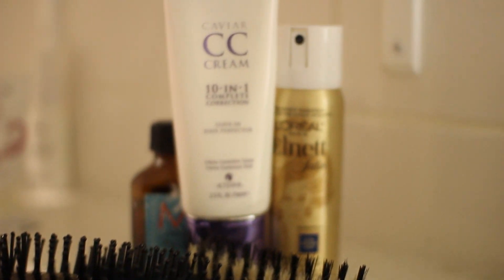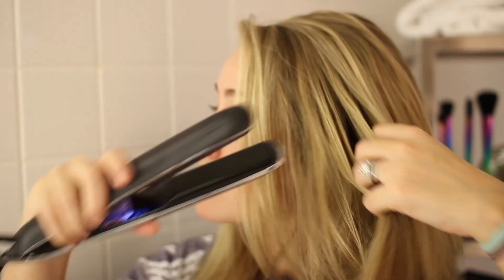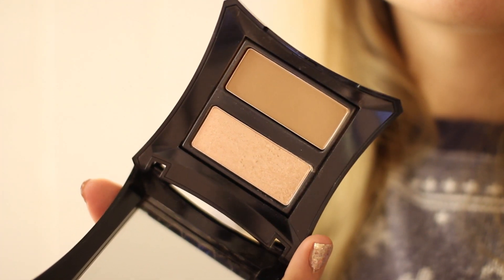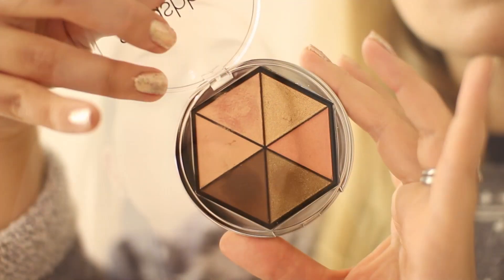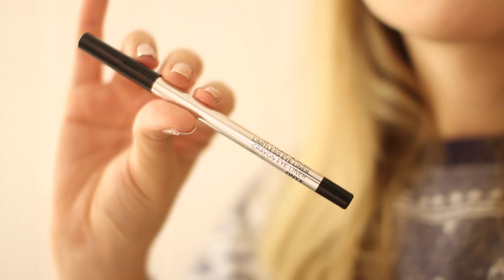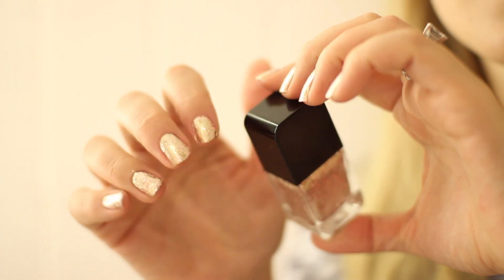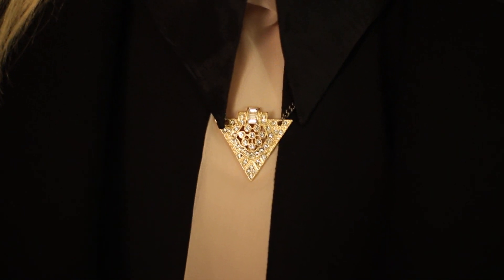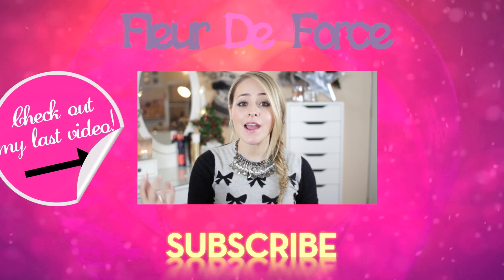Get Ready With Me: Project Runway Party! | Fleur De Force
I'm going to be guest starring on Project Runway TONIGHT! Get ready with me for the viewing party! The show airs on Lifetime on 19th December 2013 at 9pm EST / 8pm Central - I'm still waiting on confirmation for European availability! Sorry if this video seemed rushed, I filmed it in real time before the party so it was edited in a hurry!

I'll be on Twitter throughout the entire show so come and hang out and let me know what you think!

HAIR:
Moroccan Oil
Paul Mitchell Mousse
Alterna CC Cream

Vichy Dermablend Concealer Stick in Opal
Ellis Faas Concealer in S202
Illamasqua Contour Duo in Lumos & Heliopolis
MAC RiRi Blush Duo in Hibiscus Kiss
Anastasia Brow Duo and Clear Eyebrow Gel
Smashbox Eyesahdow Palette in Sparks
SmashBox Limitless Eyeliner in Onyx
Eyelash Curler from Sephora
Rimmel Apocalips / Show Off Lip Laquer in Big Bang

NAILS:
Formula X in 'Love Chemistry'

Tights: Tesco